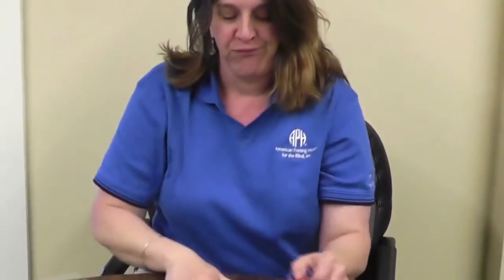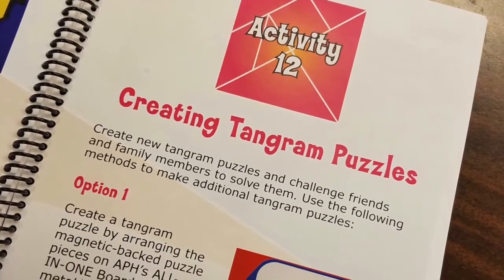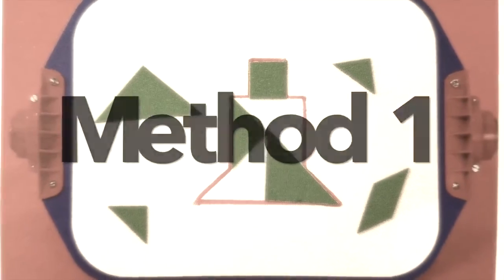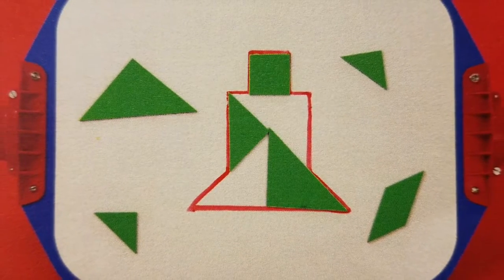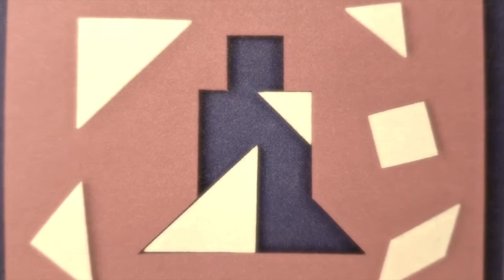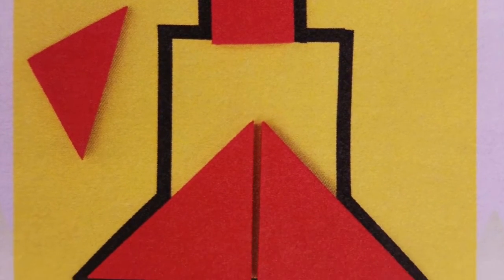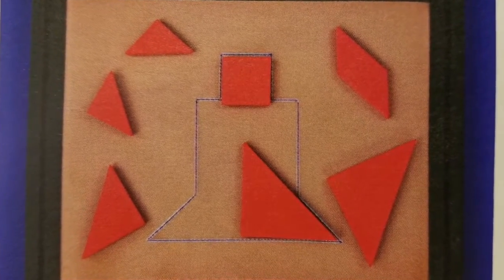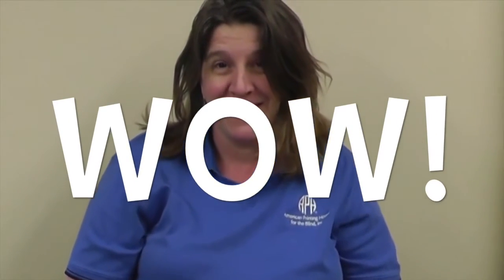Quick Tip: Creating Your Own Tactile Tangram Puzzles